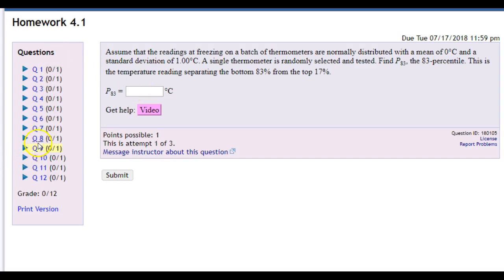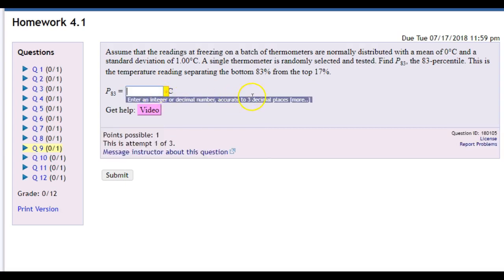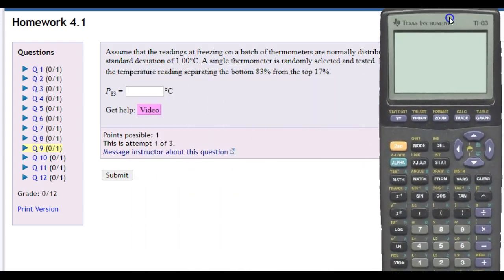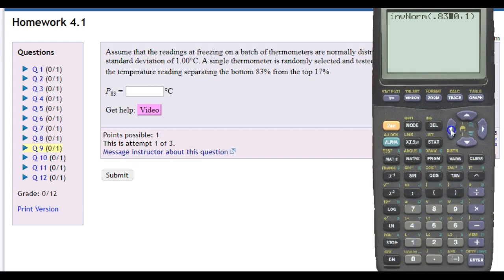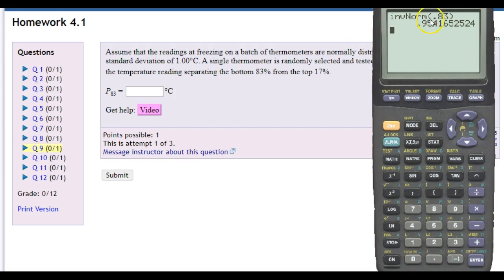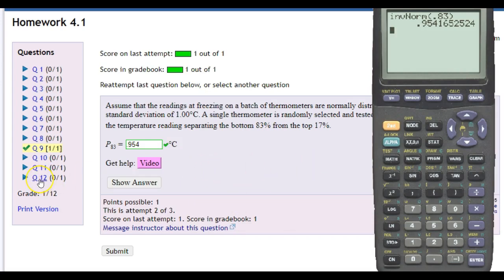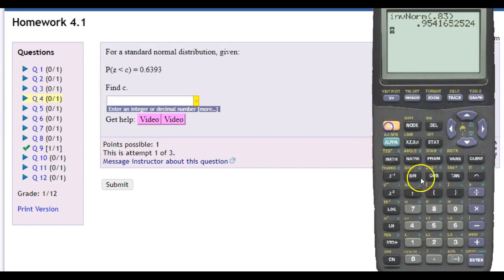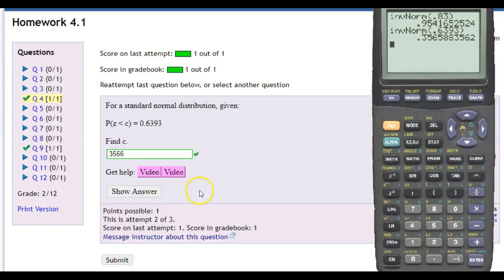MTH244/BA282 - Rounding Numbers Correctly **Please Watch**